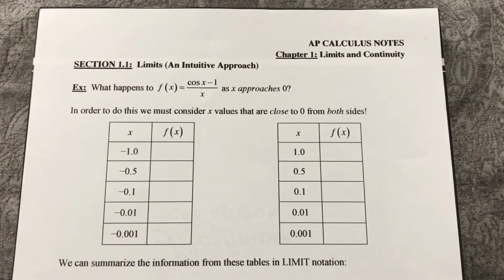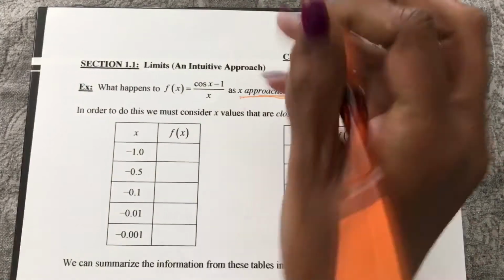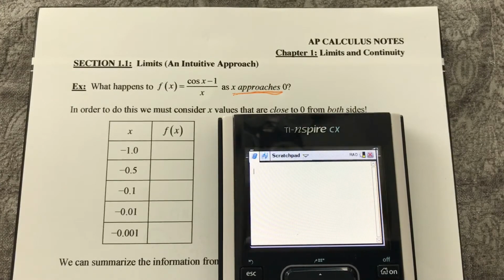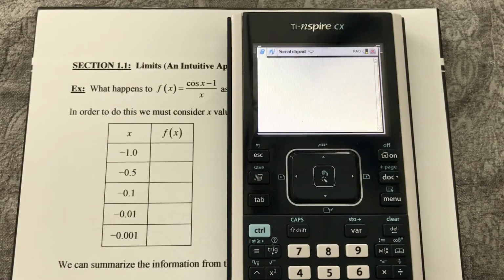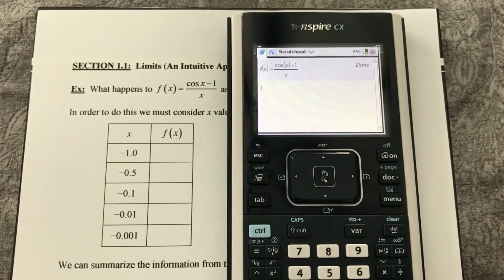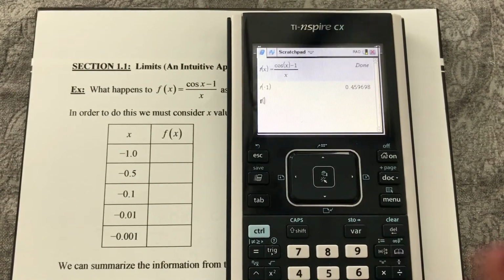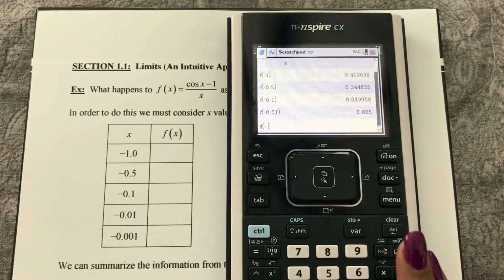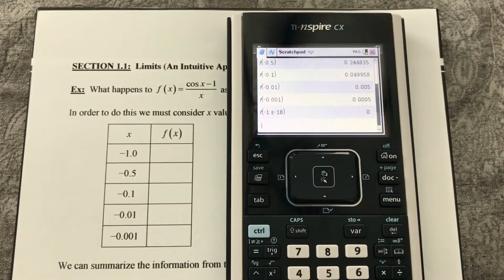1.1 limits 1